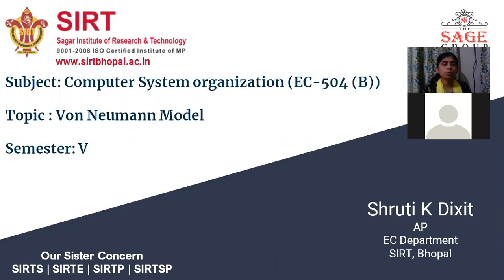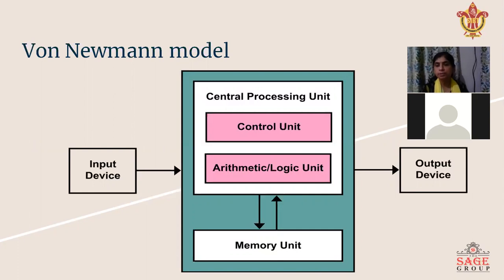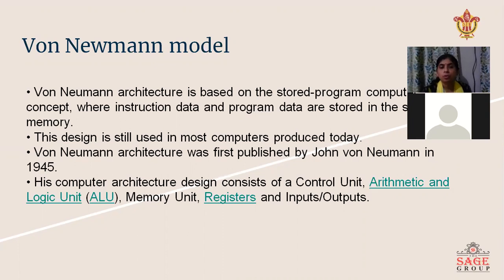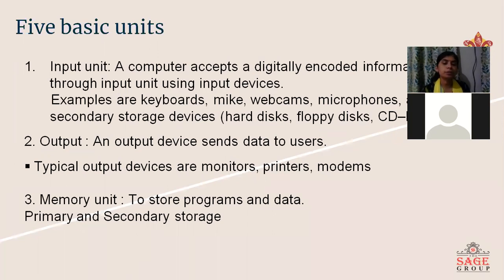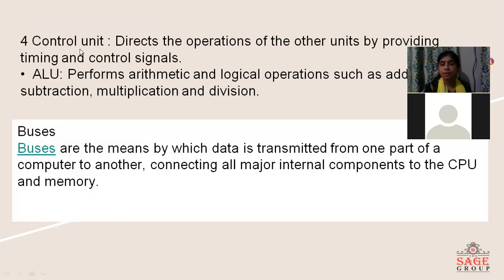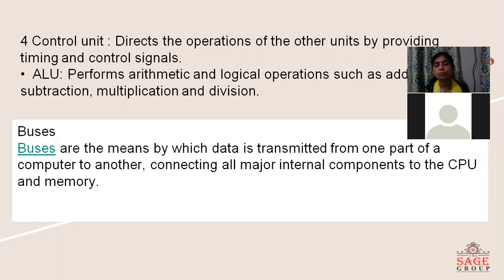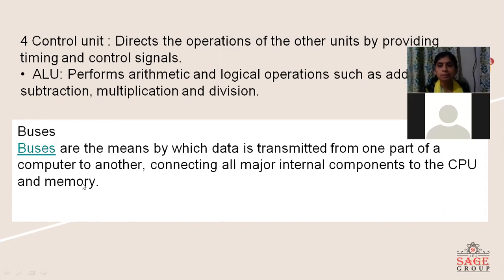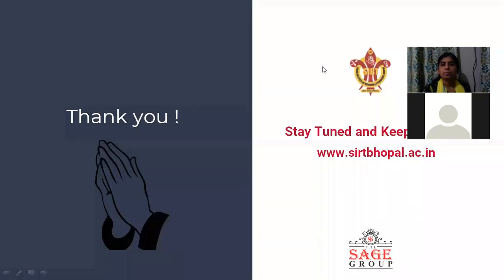Von Newmann model (CSO)[EC 504}